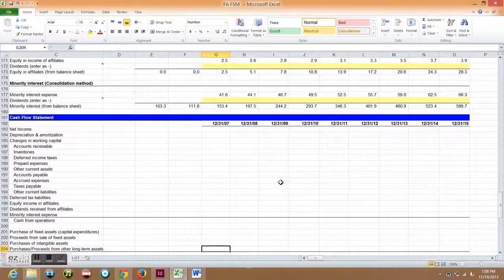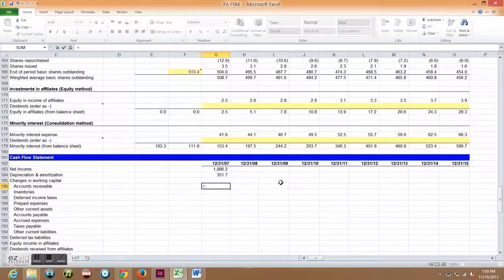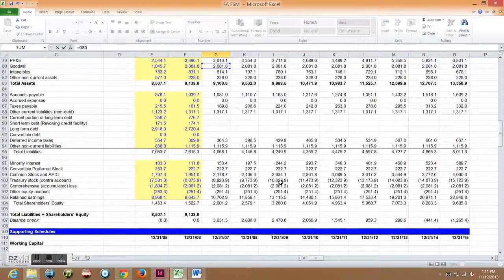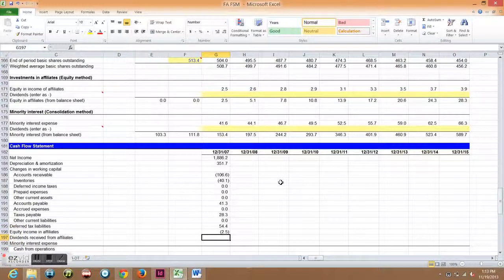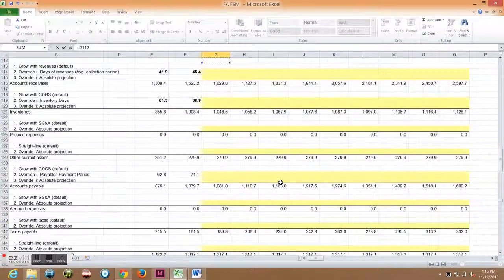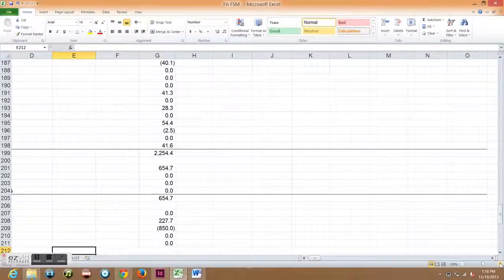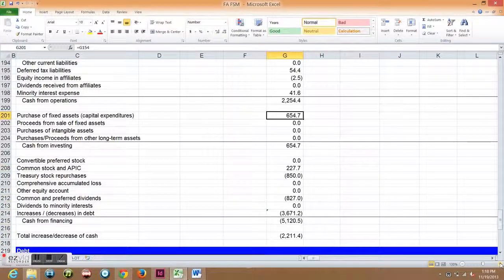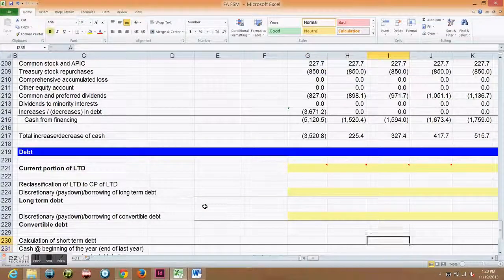R&T workshop Cash Flow Statement